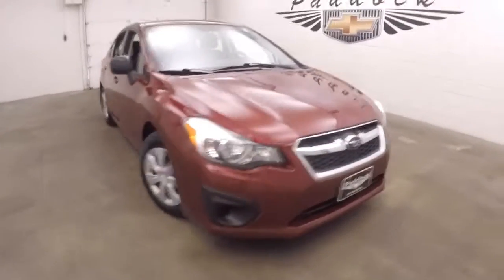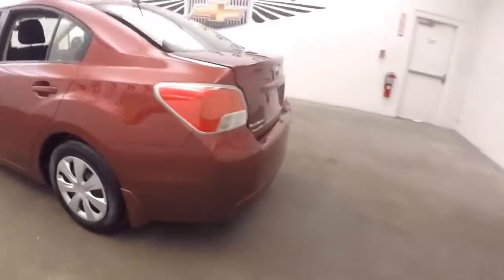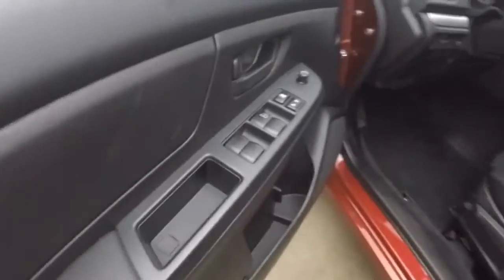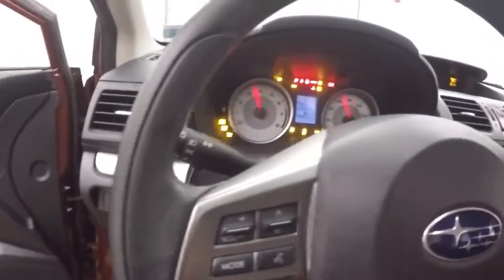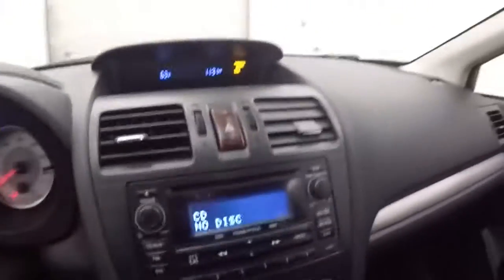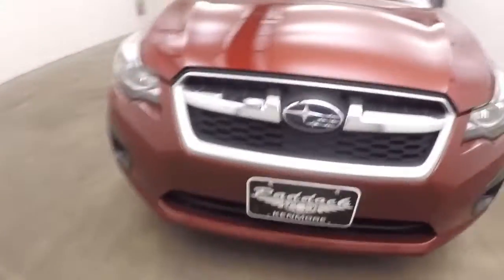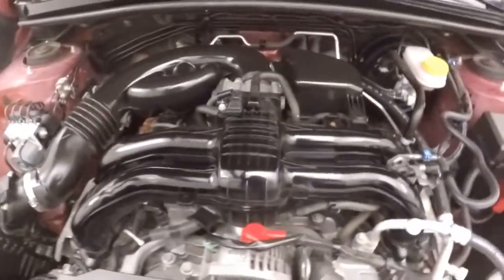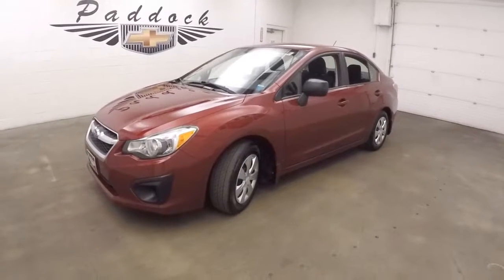L75378 Used Impreza